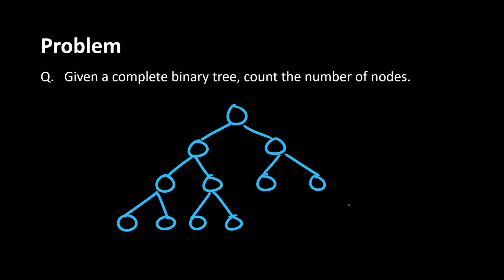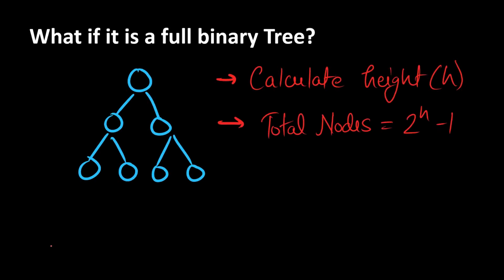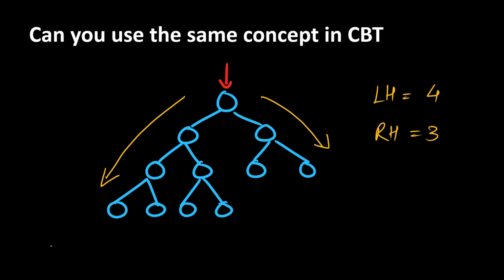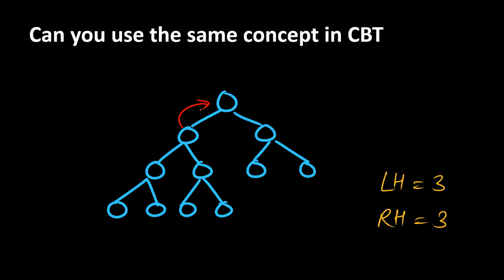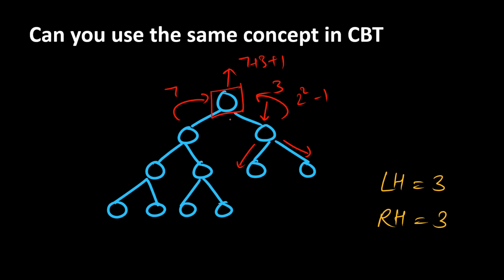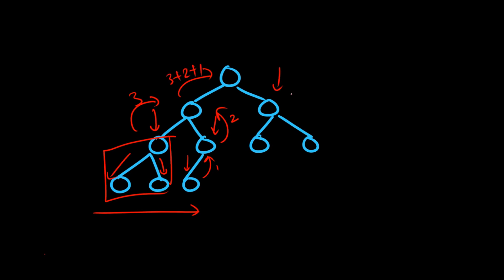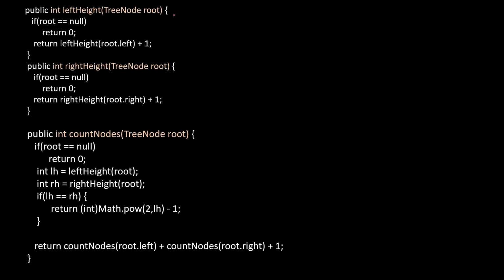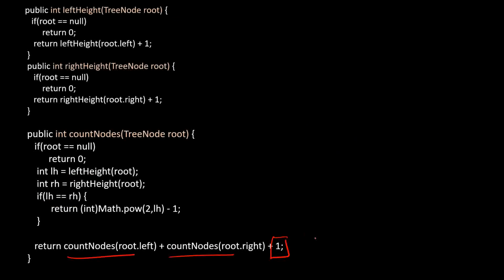Count Complete Tree Nodes | Leetcode 222 | Binary Tree | Java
Explained solution for Count complete tree nodes of Leetcode June Challenge.
Note: At 0:56 My intention was "Perfect binary tree" not "full binary tree"